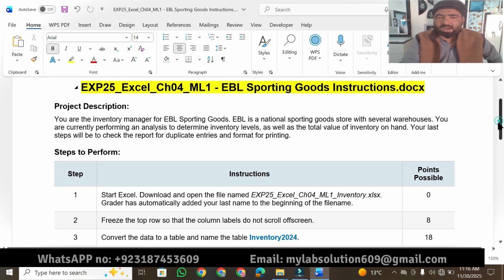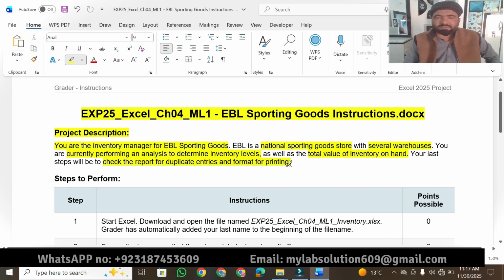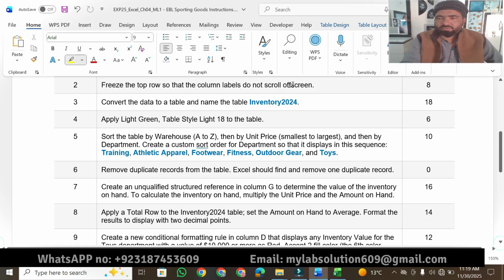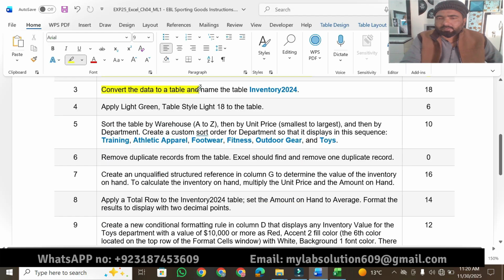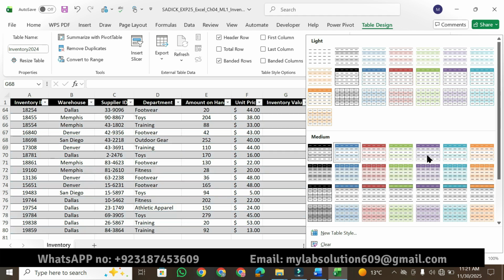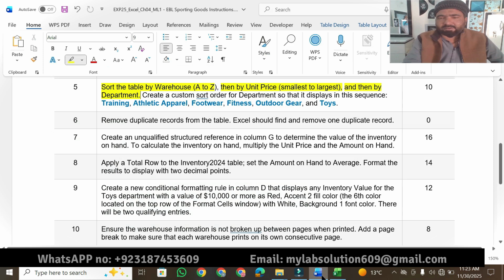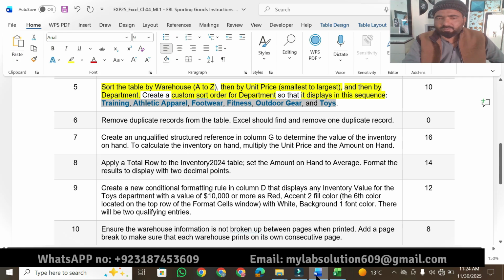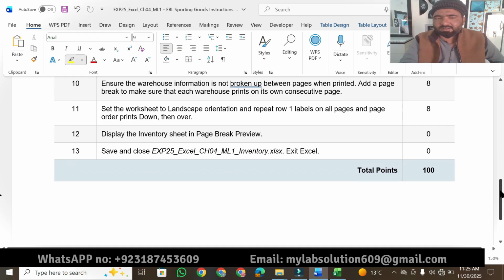EXP25_Excel_Ch04_ML1 - EBL Sporting Goods Instructions.docx | Excel Chapter 4 Mid-Level 1 - EBL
Exp25_Excel_Ch04_ML1 - EBL Sporting Goods 1.0 | Excel Chapter 4 Mid-Level 1 - EBL Sporting Goods
exp25_excel_ch04_ml1 - ebl sporting goods 1.0,exp25_excel_ch04_ml1 - ebl sporting goods 1.1,exp22excelch04ml1eblsportinggoods,exp25 excel ch04 ml1 ebl sporting goods

exp25 excel ch04 ml1 ebl sporting goods
excel chapter 4 ebl sporting goods
ebl sporting goods 1.1
exp22_excel_ch04_ml1_inventory.xlsx

Word Module 8 SAM Project 1b